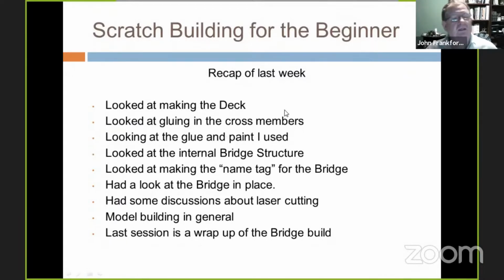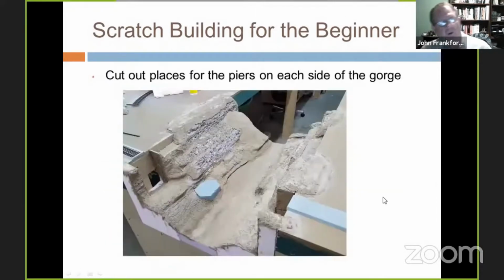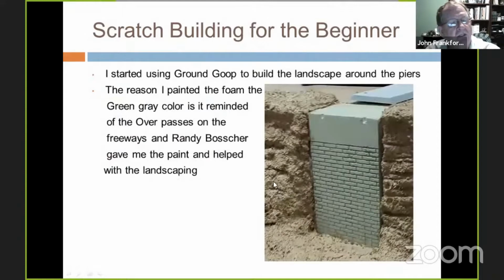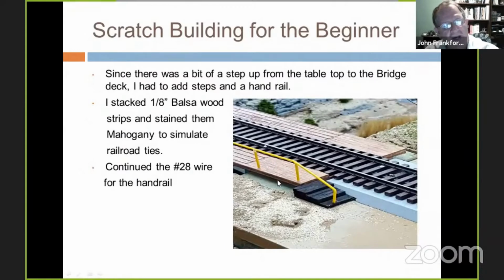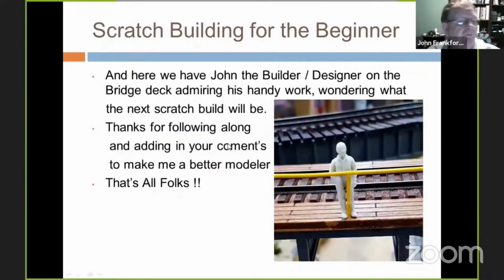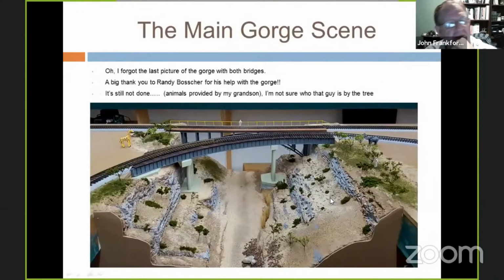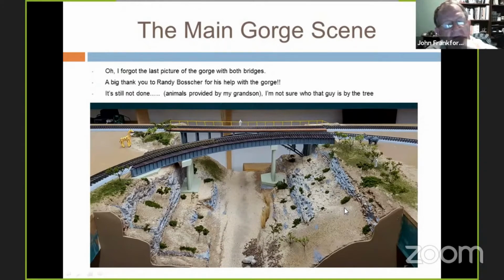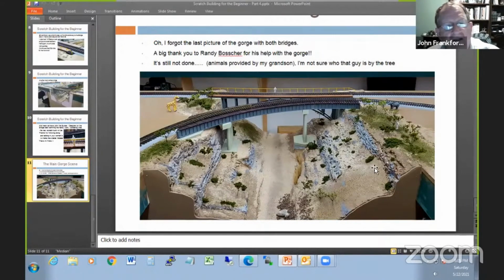NTM May 22, 2021 S Scale Bridge 4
S Scale Bridge part 4, Final assembly of the bridge with  added embellishments

Join us on Zoom to participate in the live stream and have the opportunity to ask questions directly to the presenters. Or just hang out with the other attendees after the show.

To participate on Zoom, visit NewTracksModeling.com and register to receive email announcements about future New Tracks Meetups. After registration, you must confirm your registration using the email that will be sent to your registered email account. If you don't see the email, check your spam box.